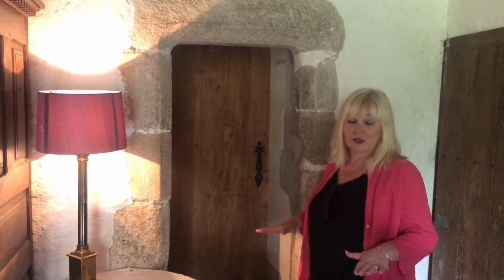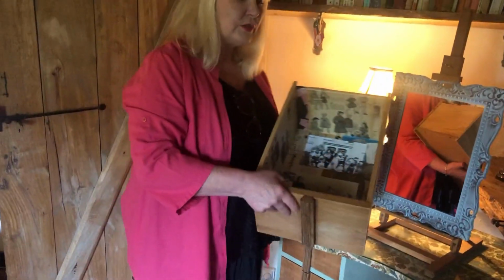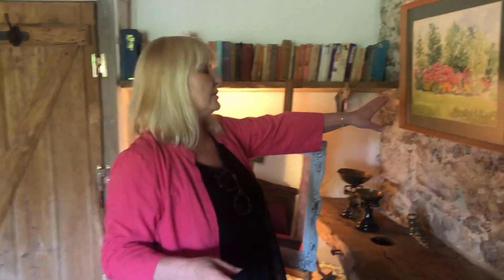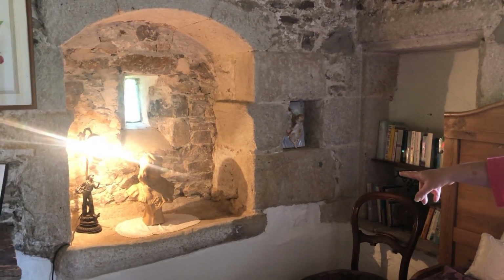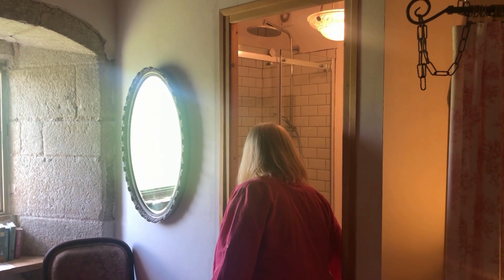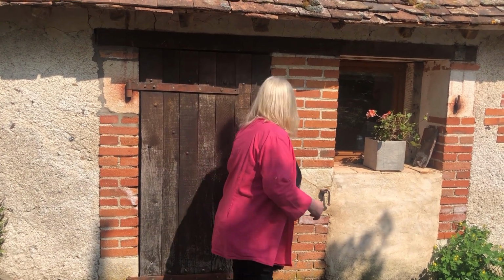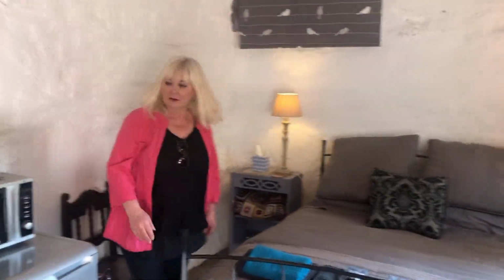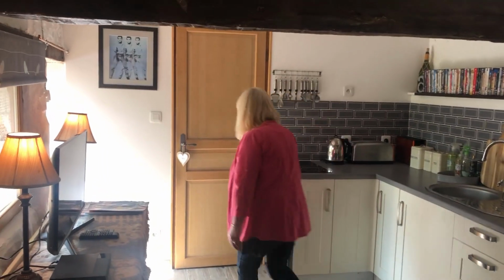Chateau Mareuil - Studio Tour & More! April 2020 *Escape To The Chateau DIY*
Come along with us as we show you around our Petit Prince Suite and also our standalone Studio Room.